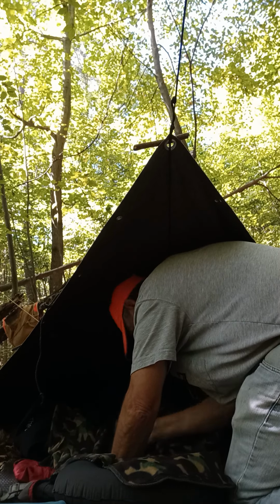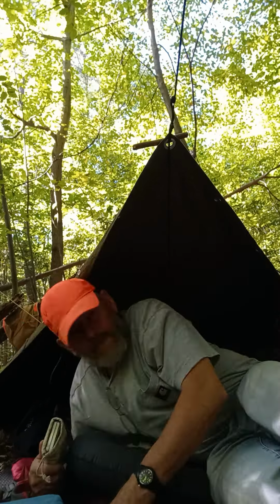east German poncho /shelter half overnight plow point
scout for deer